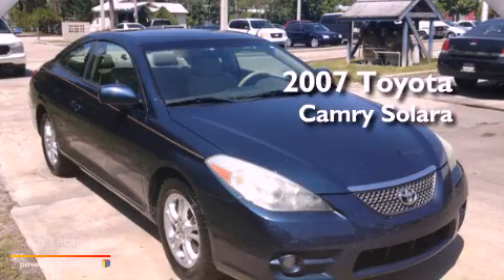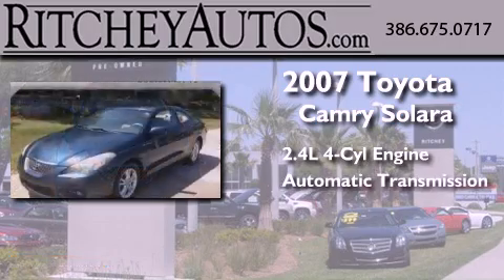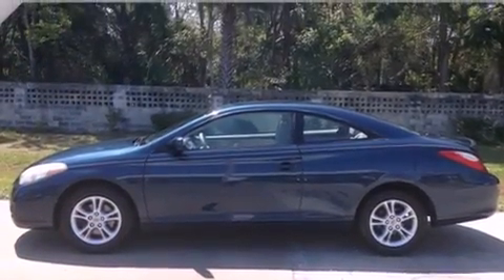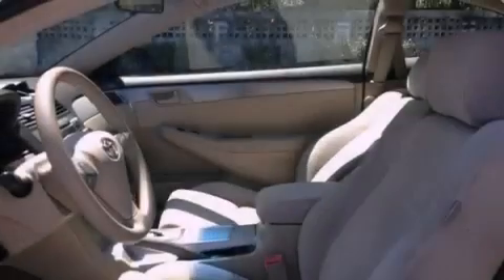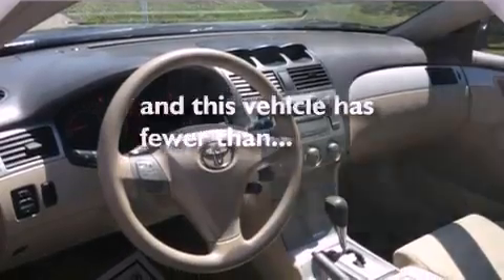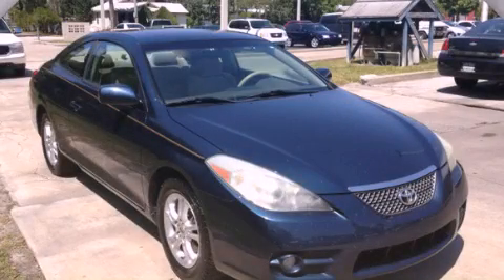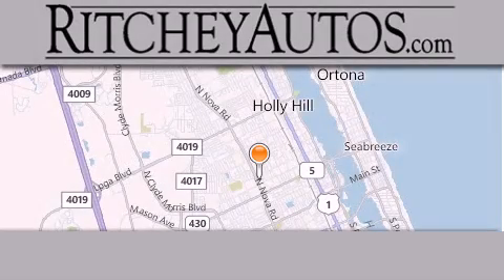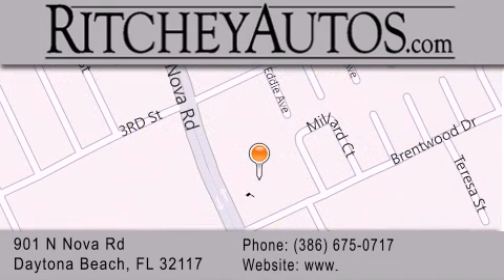2007 Toyota Camry Solara Daytona Beach FL 32117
Year : 2007
 Make : Toyota
 Model : Camry Solara
 Engine : 2.4L DOHC SMPI VVT-i 16-valve 4-cyl engine
 Trans . : Automatic
 Exterior : Blue
 Miles : 54,989
 Interior : Other